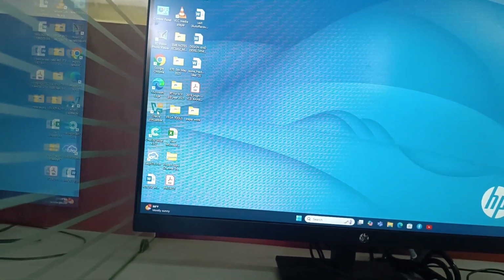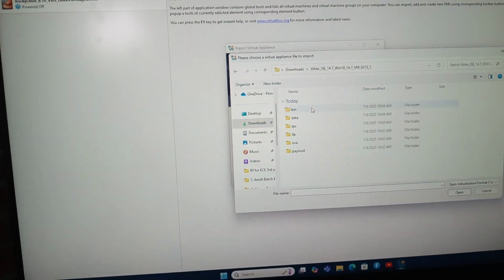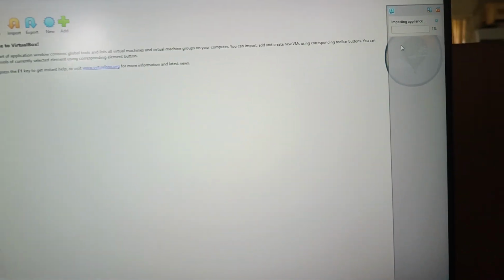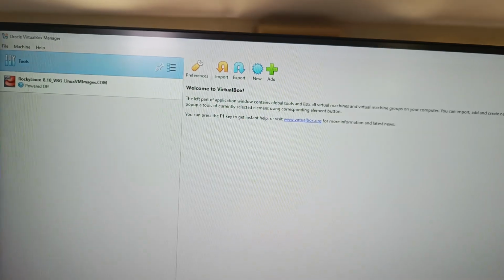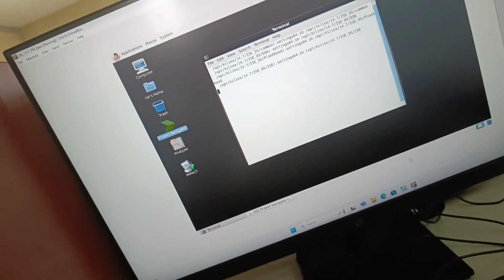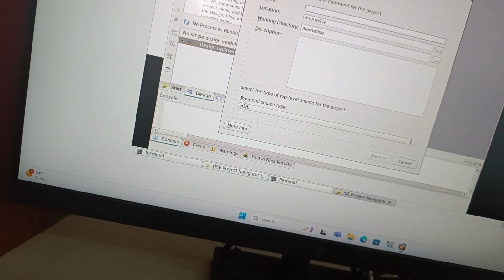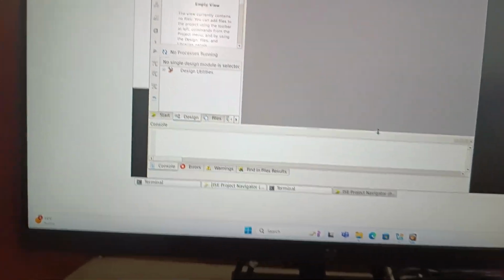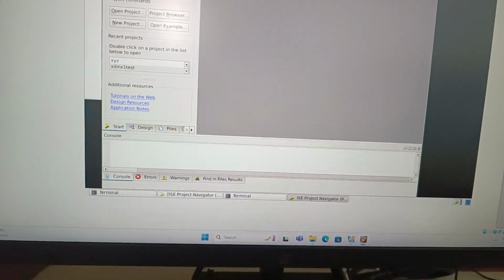VirtualBox Machine setting inside Xilinx_ISE_🛠️tools#Xilinx setup guide quick help#ISEInstallation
🛠️ Step-by-Step Guide: Setting up Xilinx Tools in VirtualBox
✅ 1. Prerequisites
VirtualBox installed on your host OS (Windows Linux Mac)

Xilinx tools ISO/installer (Vivado or ISE) downloaded from Xilinx's official site

Ubuntu or CentOS ISO (recommended Linux OS for compatibility)

✅ 2. Create a Virtual Machine
Open VirtualBox, click New

Name: Xilinx_VM

Type: Linux | Version: Ubuntu (64-bit) or Red Hat (64-bit)

Set Memory: at least 8 GB RAM

Create Virtual Hard Disk: 50 GB or more (dynamically allocated)

Start the VM and choose the Linux ISO to install the OS.

✅ 3. Install Guest Additions (Optional but Recommended)
After OS boots, go to Devices  next Insert Guest Additions CD

Run the installer in terminal:

bash
Copy code
sudo ./VBoxLinuxAdditions.run
✅ 4. Prepare the System for Xilinx Tools
bash
Copy code
sudo apt install build-essential libncurses5-dev libstdc++6 libgtk2.0-0 libxtst6 libusb-dev libudev-dev
sudo apt install openjdk-8-jdk  # required for older Xilinx tools like ISE
⚠️ Some Xilinx tools like ISE prefer older OS (e.g., Ubuntu 16.04 or CentOS 6)

✅ 5. Install Vivado / ISE
A. For Vivado:

Make installer executable:

bash
Copy code
chmod +x Xilinx_Vivado_202X.1_*.bin
Run installer:

bash
Copy code
./Xilinx_Vivado_202X.1_*.bin
Follow GUI instructions:

Choose WebPACK for free version

Select only needed components to save space

Install to /opt/Xilinx (recommended)

B. For Xilinx ISE (14.7):

Download Xilinx ISE Linux installer

Run with:

bash
Copy code
./xilinx_ise_setup.sh
Follow instructions and fix dependencies if needed

✅ 6. Post-Installation Setup
Add Xilinx binaries to your path:

bash
Copy code
echo "source /opt/Xilinx/Vivado/202X.X/settings64.sh" then symbol greater than twice~/.bashrc
source ~/.bashrc
Replace version as needed, e.g., /Vivado/2023.1/

✅ 7. Test the Installation
bash
Copy code
vivado &
If GUI opens, setup is successful.

Enable VT-x/AMD-V in your BIOS

Allocate at least 4 CPU cores and 8–16 GB RAM in VM settings

Use Bridged Adapter in network settings for better license verification

🧰 Optional: Install Xilinx Cable Drivers
bash
Copy code
cd /opt/Xilinx/Vivado/202X.X/data/xicom/cable_drivers/lin64/install_script/install_drivers
sudo ./install_drivers